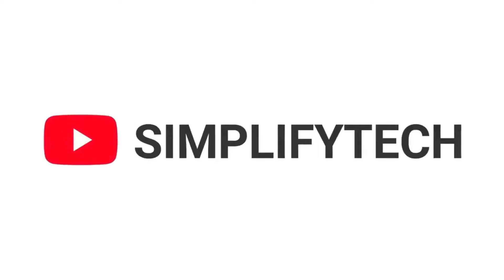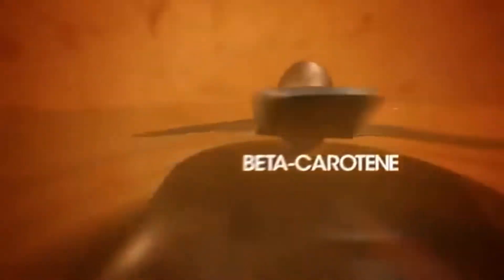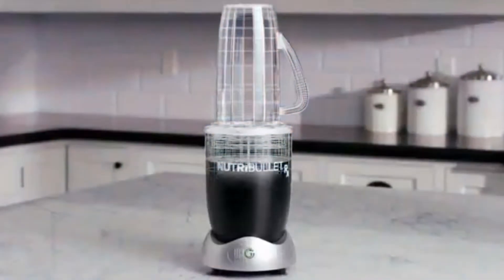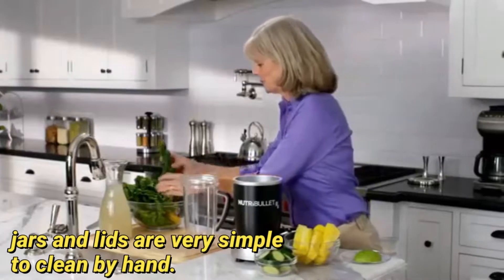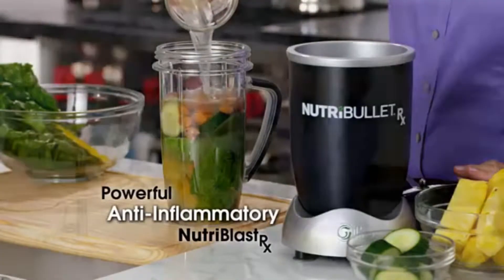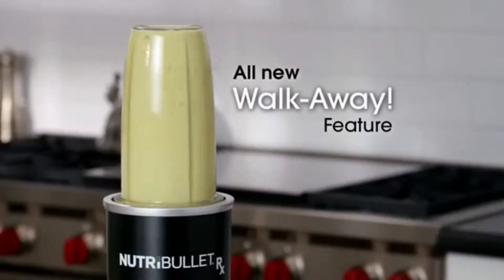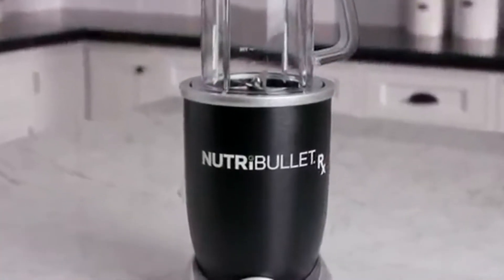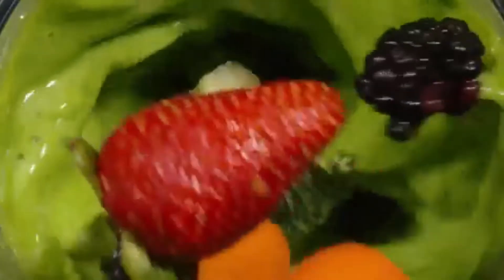NutriBullet Rx Blender | 1001 Blender Black | Latest Blender 2024 | Simplifytech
NutriBullet Rx Blender